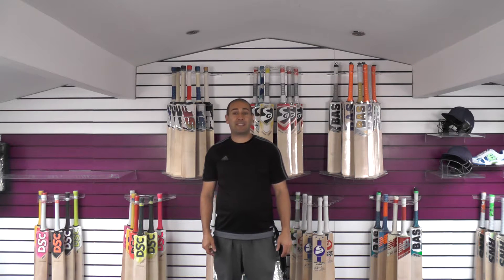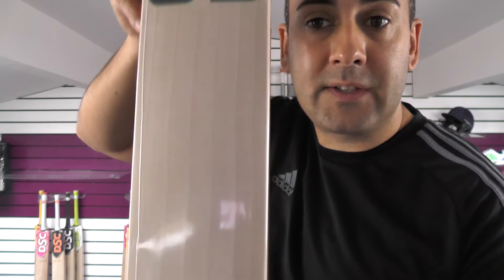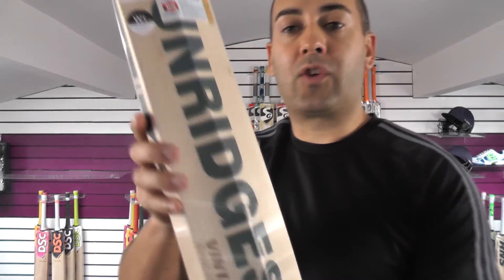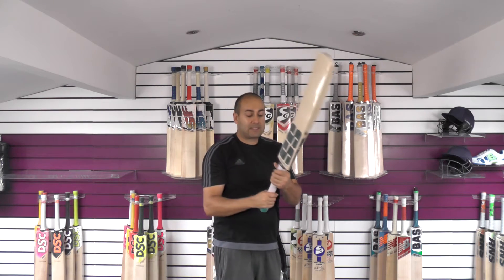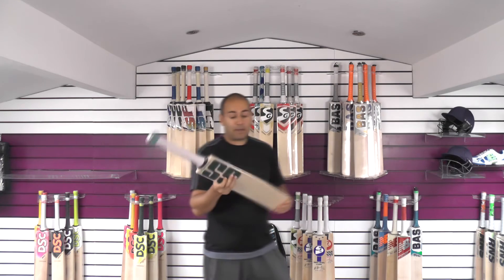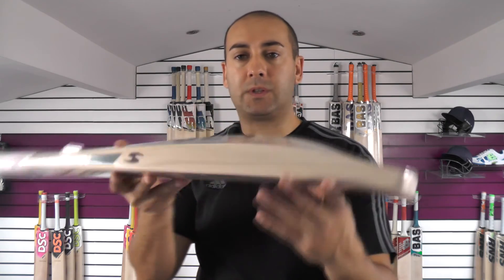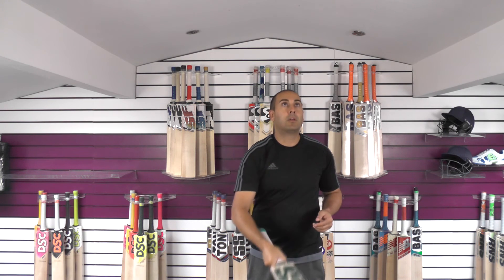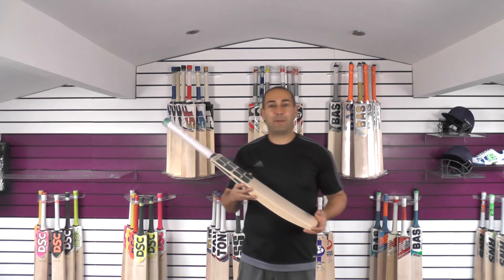SS MS DHONI VINTAGE CLASSIC COLLECTION 4 0 CRICKET BAT REVIEW SEPTEMBER 2019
Hi guys it is Hanif from eclipse all sports. I just wanted to bring you a quick video review of the new SS MS Dhoni Vintage classic collection 4.0 cricket bats.